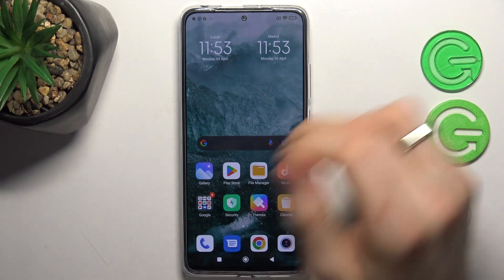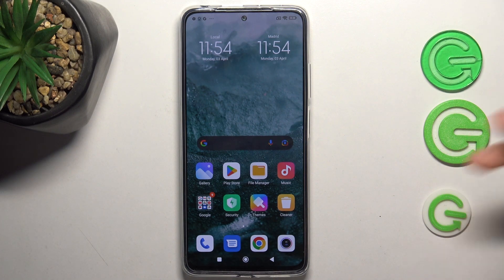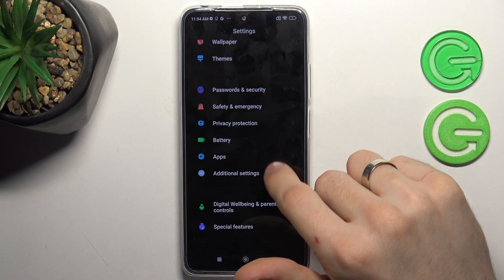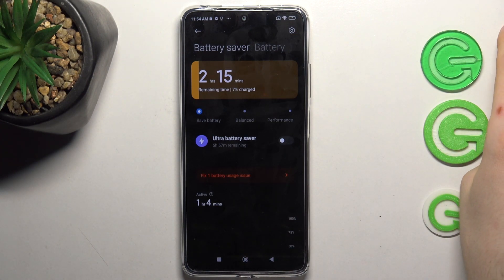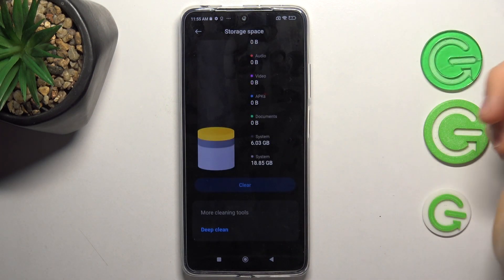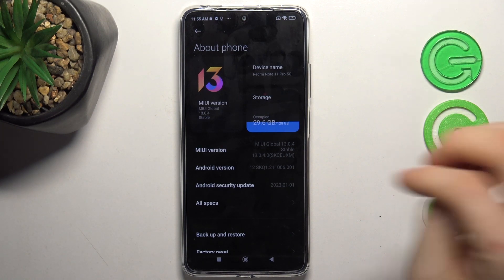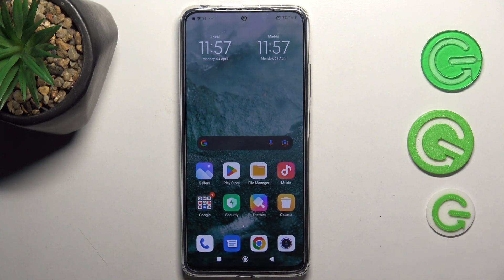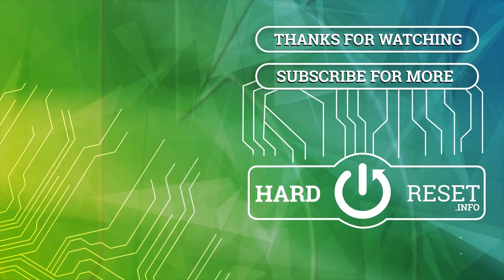How to Speed Up Redmi Note 11 Pro - Make Device Faster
Find out more about Redmi Note 11 Pro:
Hi, there. Today, we are going to demonstrate how to make your Redmi Note 11 Pro faster. We will explain in detail what you can do to speed up your device. A lot of tips will be shared with you by our specialist on how to optimize your smartphone! Enjoy the video and good luck. If you want to know more about your Redmi Note 11 Pro, visit our YouTube channel.

How to speed up Redmi Note 11 Pro? How to make Redmi Note 11 Pro faster? How to optimize Redmi Note 11 Pro?